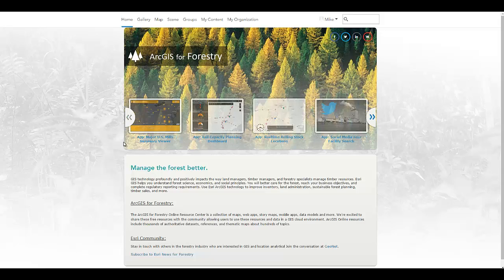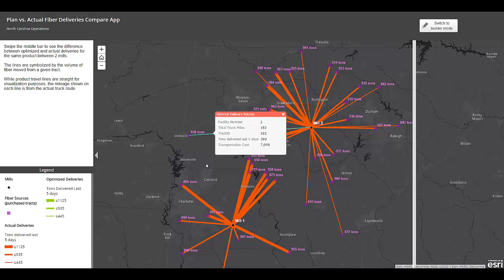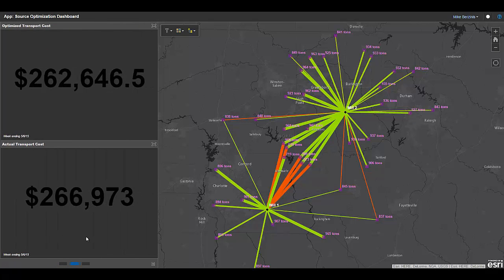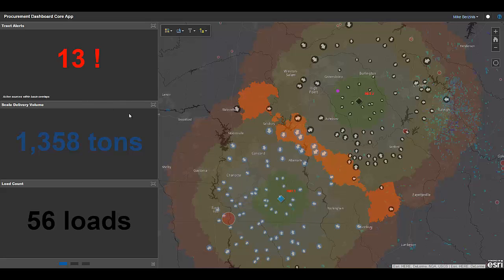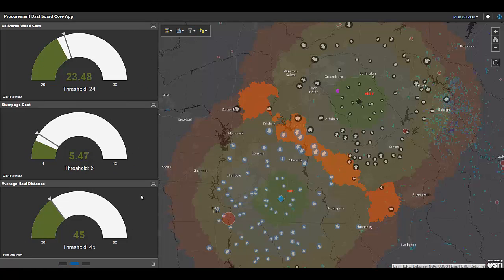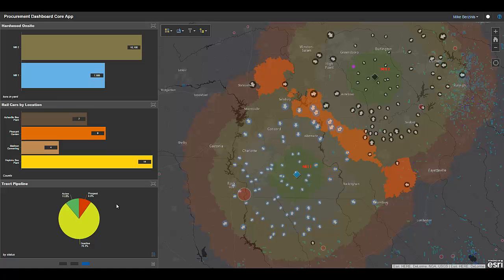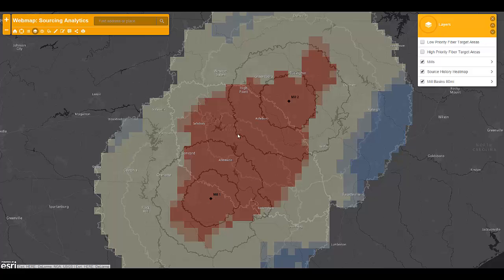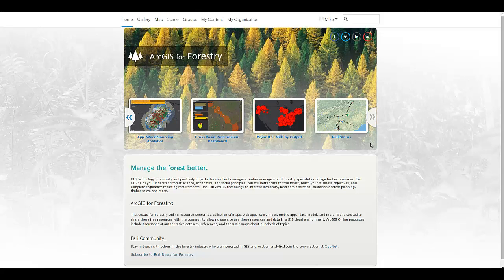ArcGIS for Wood Procurement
In this video, I share 4 web applications for the business of supplying mills with fiber or logs.  These apps are all configurable using "Web Maps" and your data. No programming.